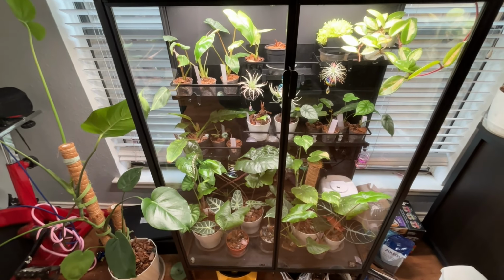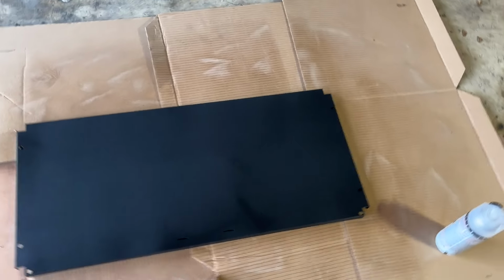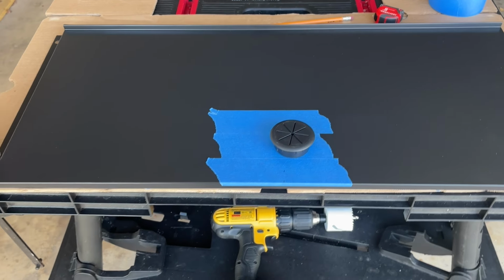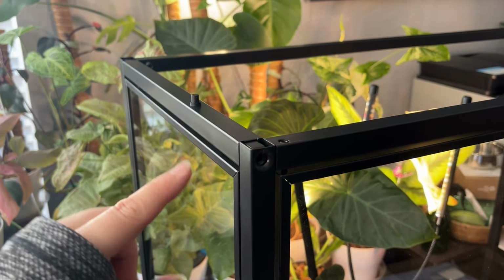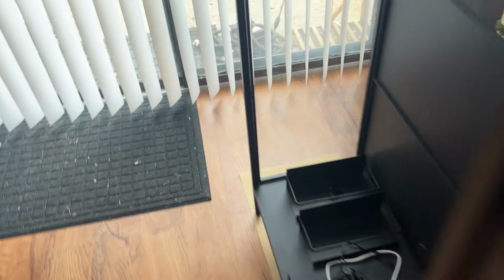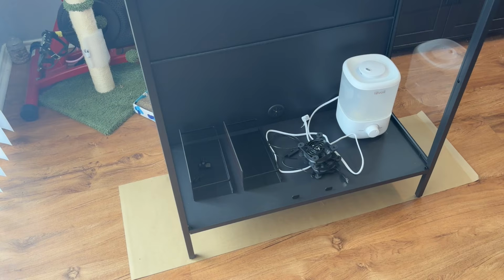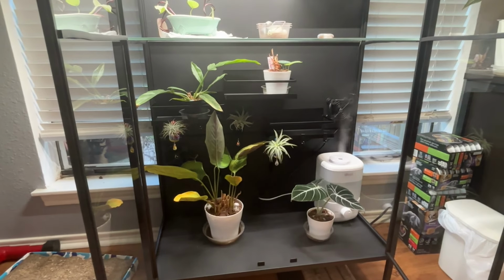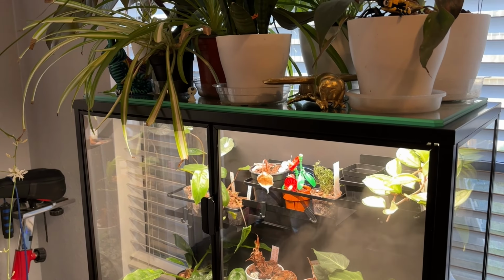Ikea Plant Cabinet Build - Control Light and Humidity So Your Houseplants Thrive!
RSM has finally done it! A passion project from the last few years comes to fruition as RSM and RSD modify an Ikea Rudsta cabinet for use with sensitive houseplants. With a cabinet build like this you can spend $200 and have a gorgeous, customizable space for even the pickiest plants in your home. Control lighting, humidity level, and have it all automated on a timer, while also keeping plants free from dust, pets, and children.

This is the long version of the build where you can see step-by-step instructions on what and how we made this cabinet.

Special thanks to @propa and @theoddasity on the Greg plant app for all of your help and guidance!

Black weather stripping used for Ikea cabinet - 8mm wide, 3mm thick, 4m long - pack of 2, $9.39
Rustoleum matte clear rust preventative spray
Computer fans for plant cabinet - ANEXT USB silent fan 80mm, pack of 2
Humidifier for plant cabinet - Levoit
Desk cord grommet, 2-pack, 2 inches, black
Black magnetic shelves with hooks, 2-pack
2” clear pots for small plants and cuttings, 200 count, $24.99
Smart plug
Digital temp controller hygrometer dual display for humidity meter
Outlet timer to auto run lights on repeat